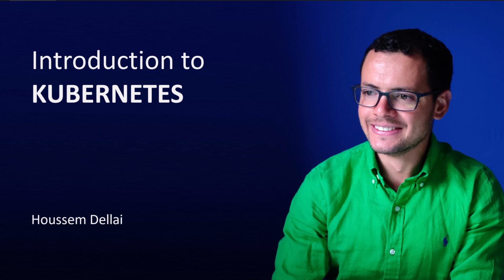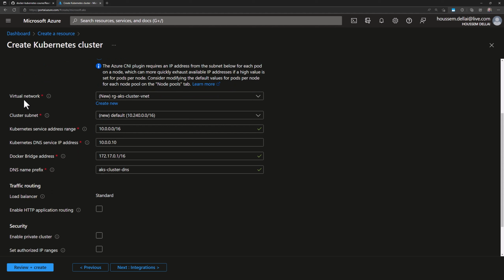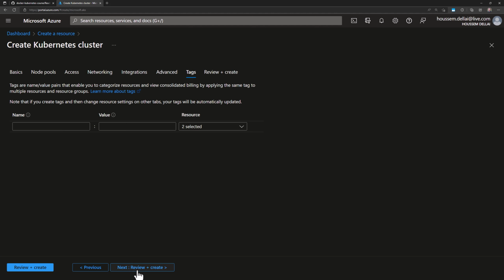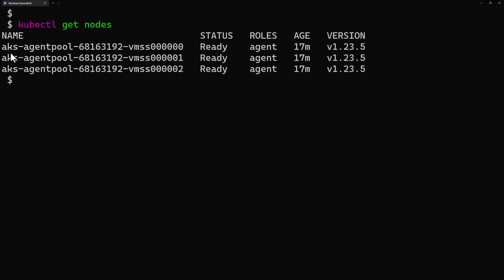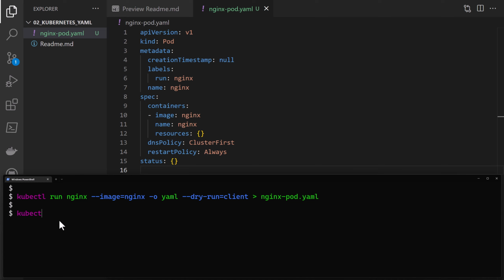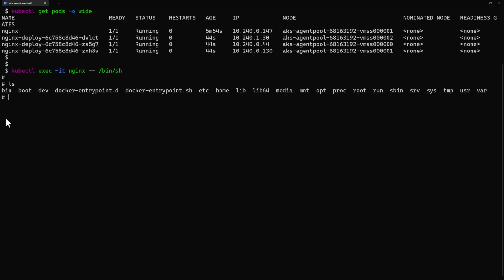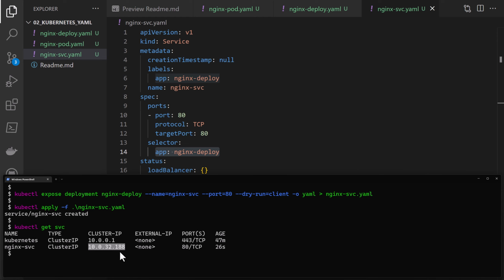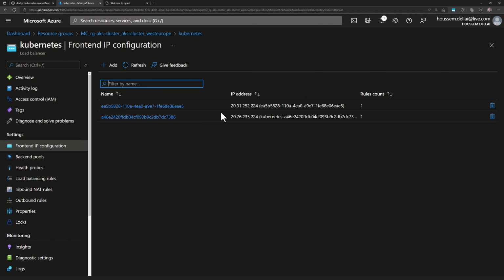Re introduction to Kubernetes on Azure